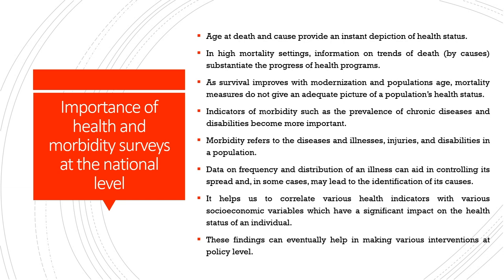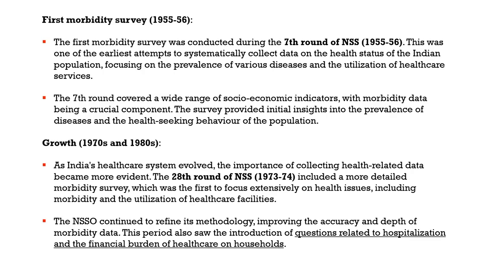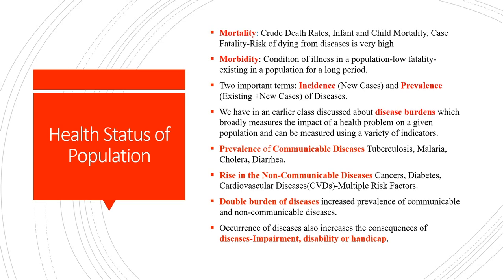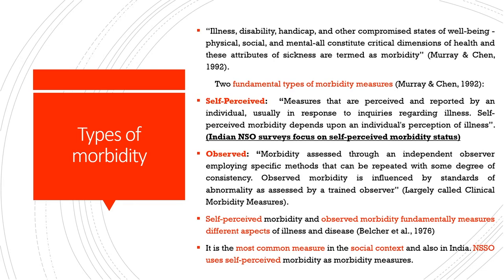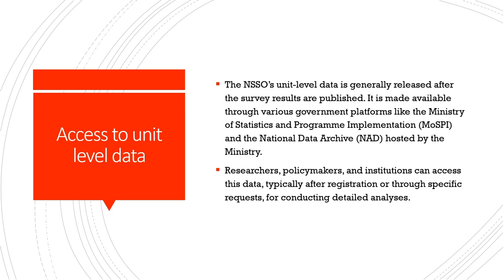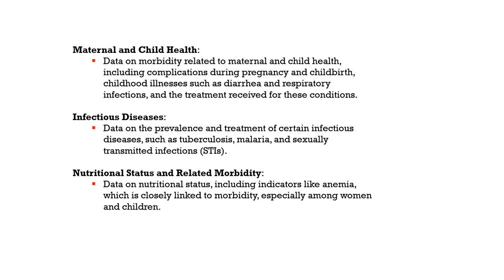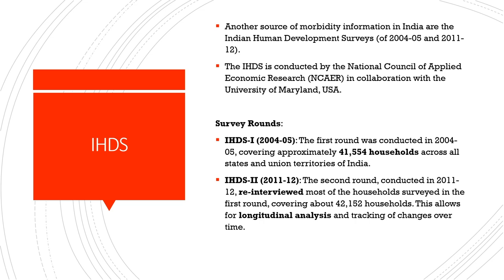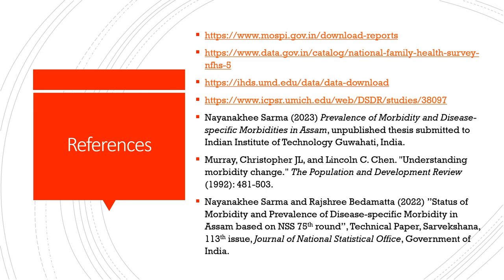Lec 27: Indian Morbidity & Mortality surveys